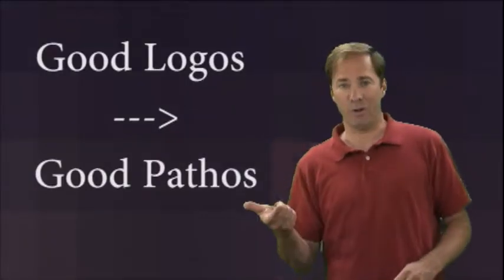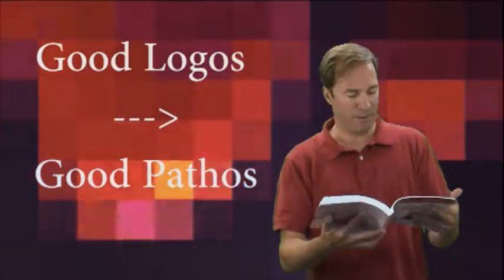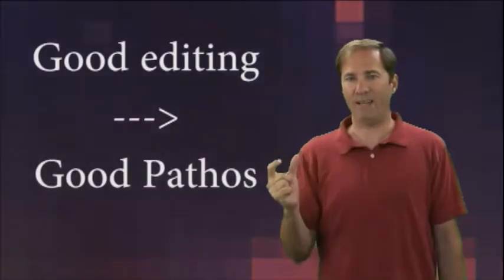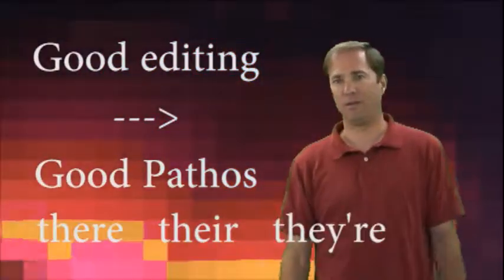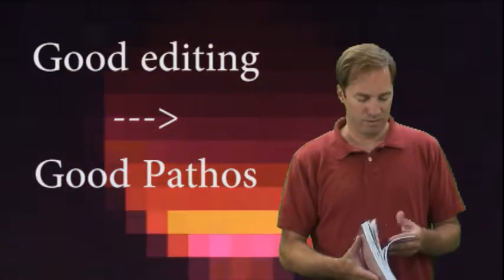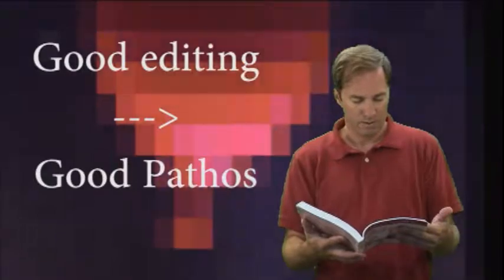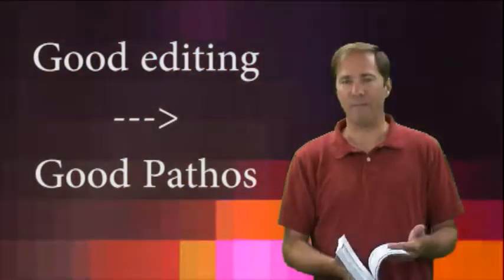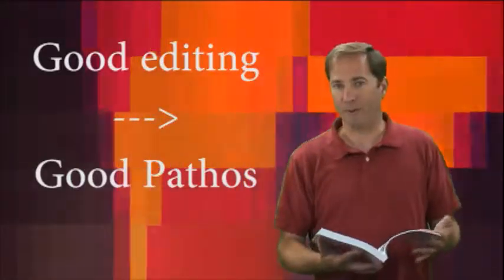How to Write: Foundational Concepts: Rhetoric: Pathos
Rhetoric is "the art of communication." Perfect three aspects of your delivery and you win. Pathos is the second of these aspects. Watch this video to learn how to reach your readers more effectively.